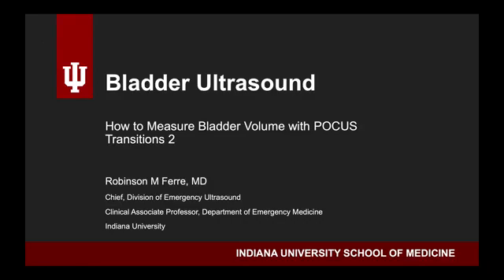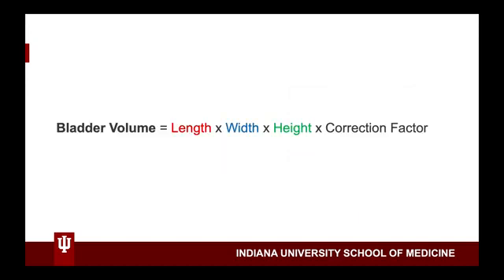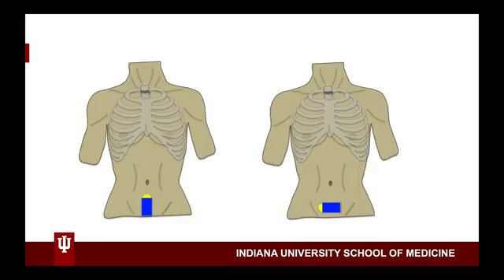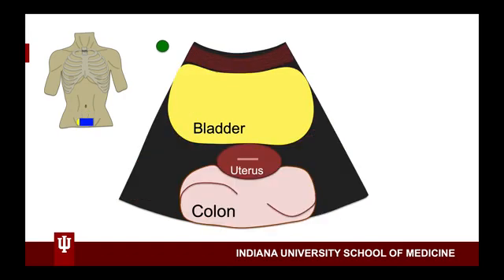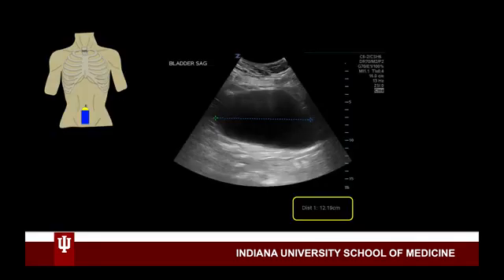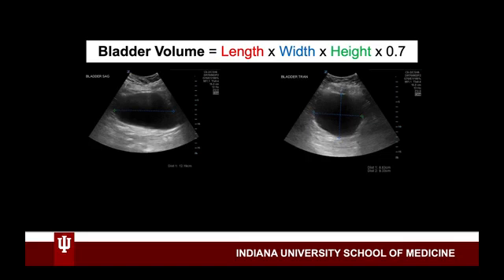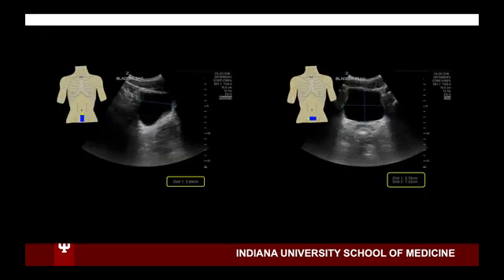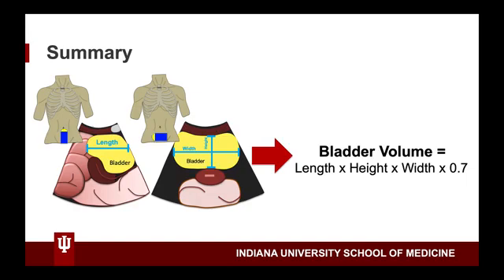Measuring bladder volume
Dr. Rob Ferre discusses how to correctly measure bladder volume